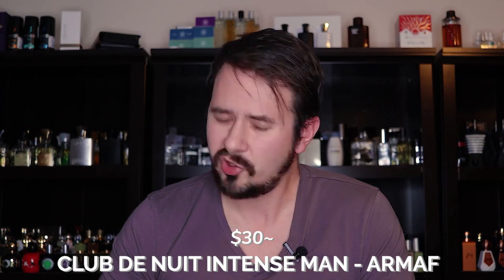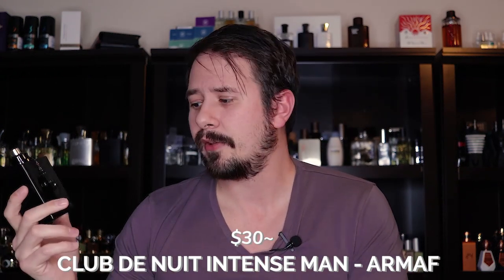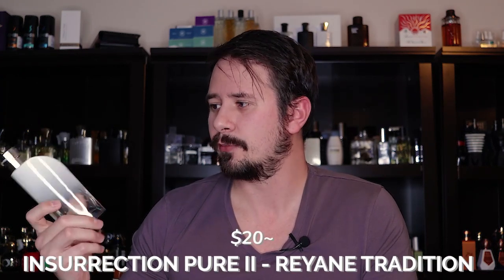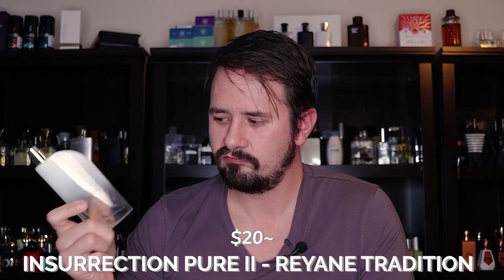TOP 10 CHEAP AVENTUS ALTERNATIVES - CHEAP CREED AVENTUS CLONE FRAGRANCES + GIVEAWAY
Hey friends, today I'm going over 10 (technically 11) Creed Aventus alternatives that will give you a similar scent to Aventus for a much lower price.  This includes fragrances from Rasasi, Armaf, Reyane Tradition, Mont Blanc and more.